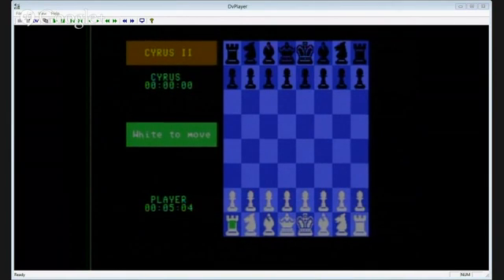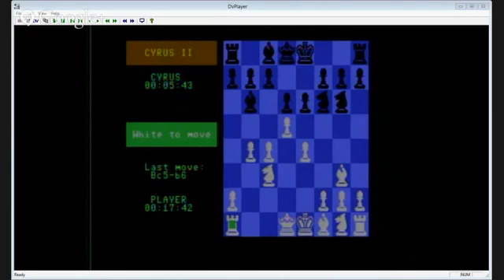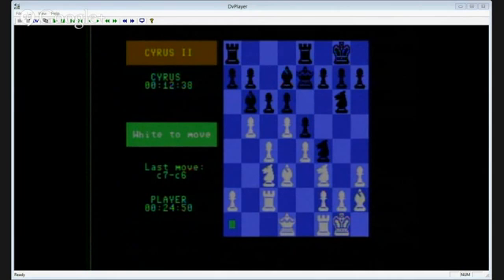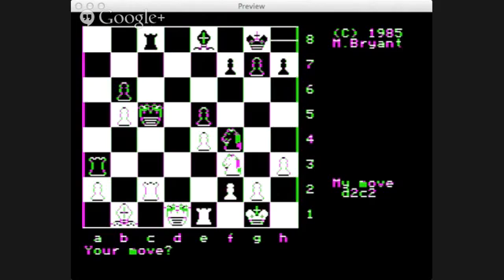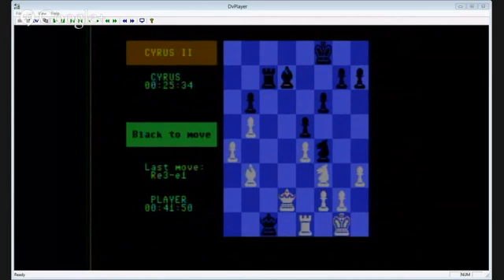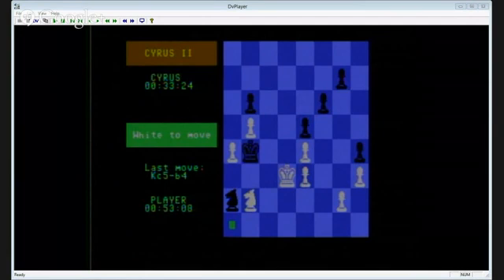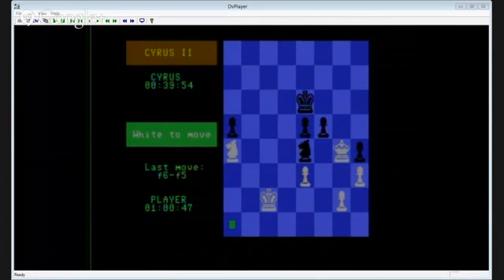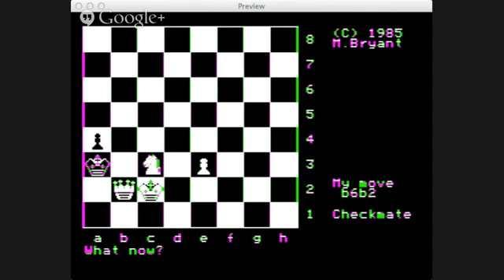Epic Apple II versus Commodore 64 Chess Match